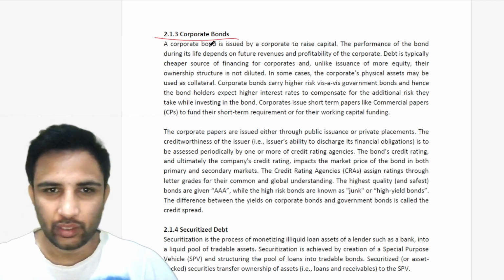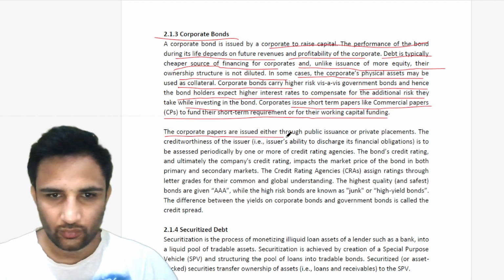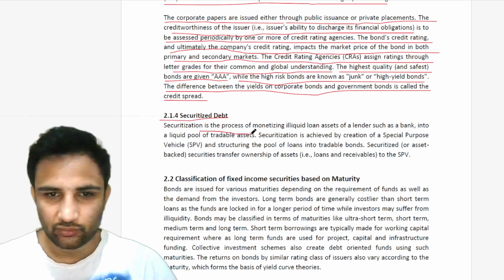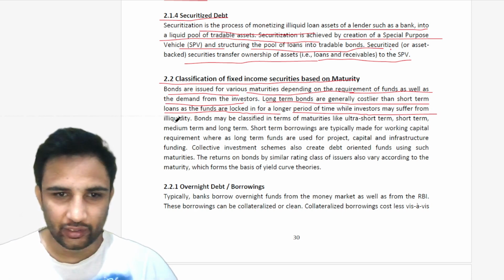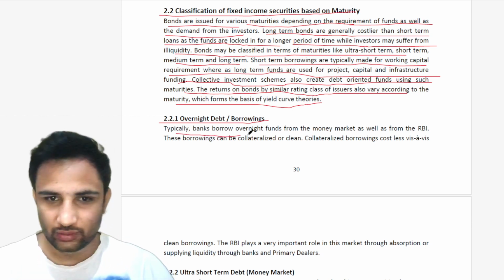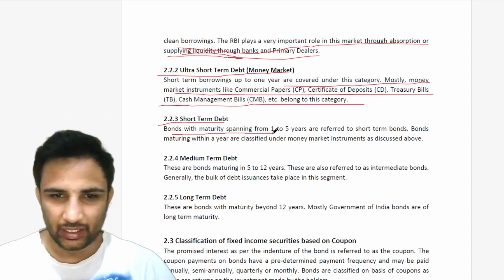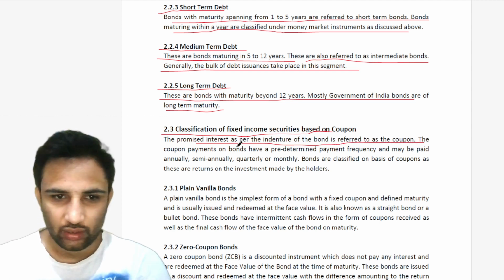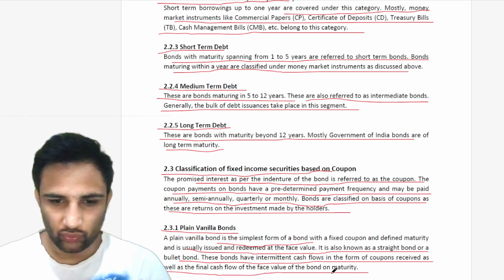FIS 2.1.3 Corporate Bonds & 2.2 Classification of Fixed Income Securities Based on Maturity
Welcome to our latest finance deep dive! 📊💼 In this video, we unravel the mysteries of corporate bonds and explore the intricate classification of fixed income securities based on maturity.

Corporate bonds play a vital role in the financial markets, representing debt issued by corporations to raise capital for various purposes. Unlike government bonds, corporate bonds come with their own set of risks and rewards, making them a dynamic asset class for investors to consider.

In addition to delving into the fundamentals of corporate bonds, we'll also examine the classification of fixed income securities based on maturity. From short-term to long-term securities, understanding the different maturity classifications is essential for constructing a well-balanced investment portfolio.

Join us as we dissect the nuances of corporate bonds and shed light on the diverse landscape of fixed income securities. Whether you're a seasoned investor or just starting your journey into the world of finance, this video offers valuable insights to help you navigate the complexities of the market.

Don't miss out on this opportunity to expand your financial knowledge and make informed investment decisions. 💡💰